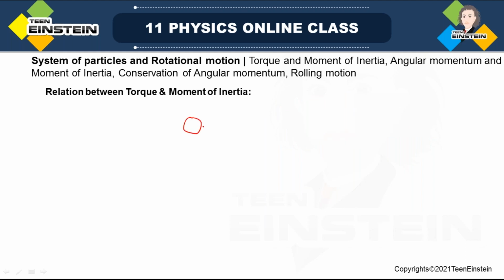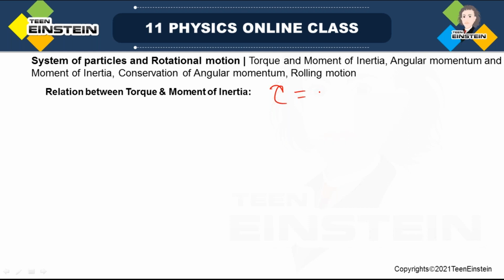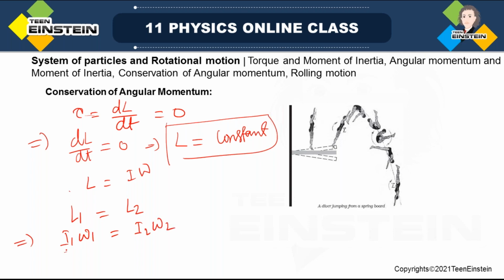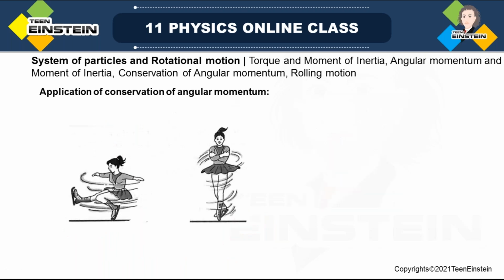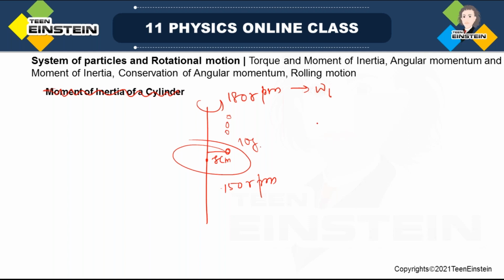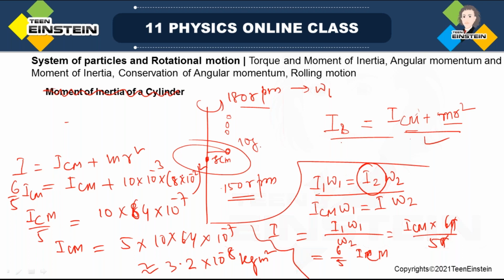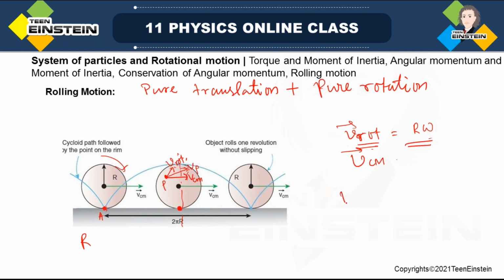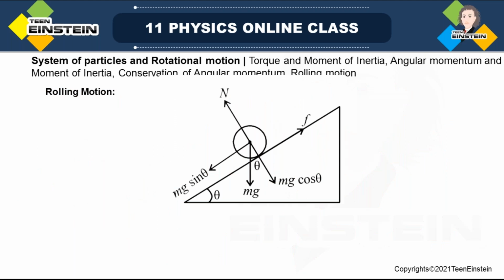TeenEinstein | System of particle and rotational motion | Angular Momentum and Moment of Inertia